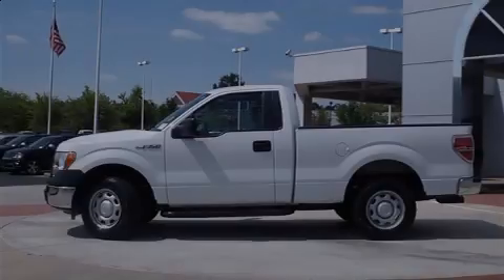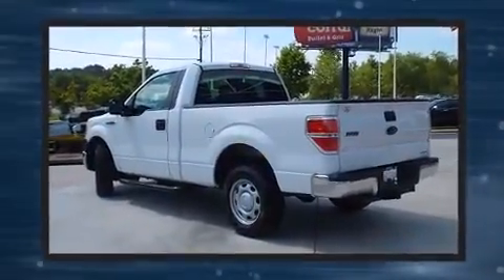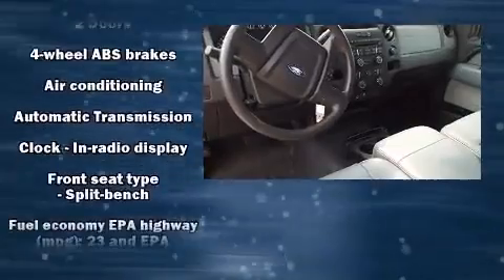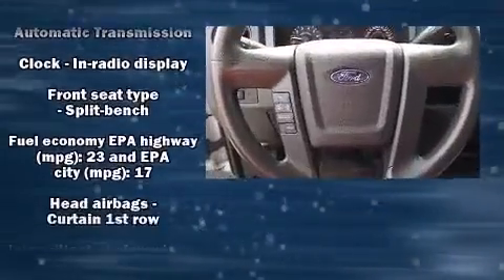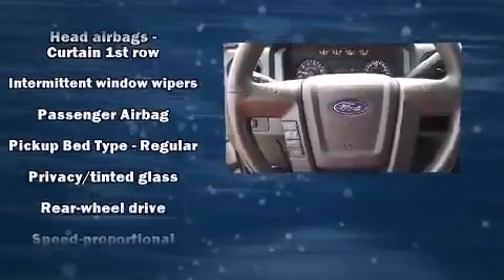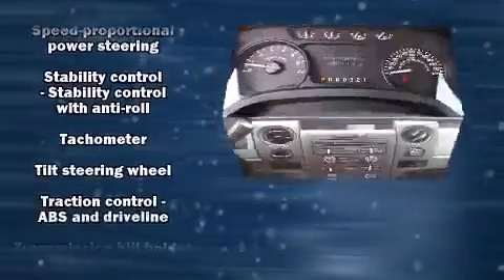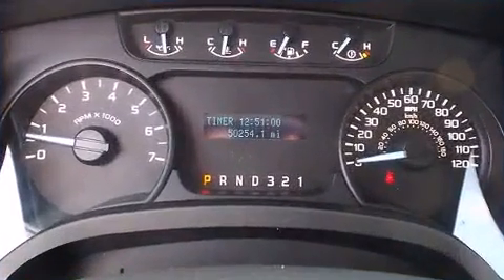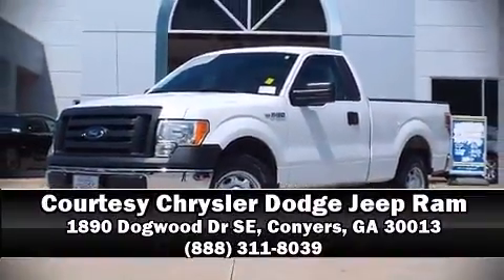2012 Ford F-150 in Conyers, GA 30013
Sensibility and practicality define the 2012 Ford F-150. This 2 door, 3 passenger truck just recently passed the 50,000 mile mark! A 3.7 liter V-6 engine pairs with a sophisticated 6 speed automatic transmission, and for added security, dynamic Stability Control supplements the drivetrain. Top features include air conditioning, a tachometer, variably intermittent wipers, a rear step bumper, a front bench seat, tilt steering wheel, and much more. Audio features include an AM/FM radio, and 4 speakers, providing excellent sound throughout the cabin. Take assurance in side curtain airbags, providing head protection in the event of a severe collision. It also arrives with a Carfax history report, providing you peace of mind with detailed information. Our experienced sales staff is eager to share its knowledge and enthusiasm with you. They'll work with you to find the right vehicle at a price you can afford. We are here to help you.